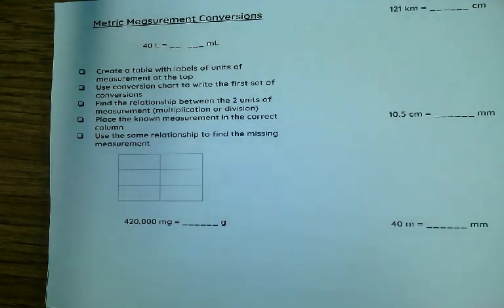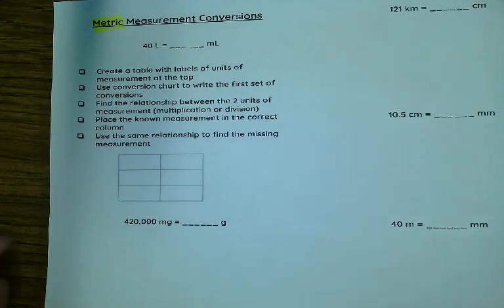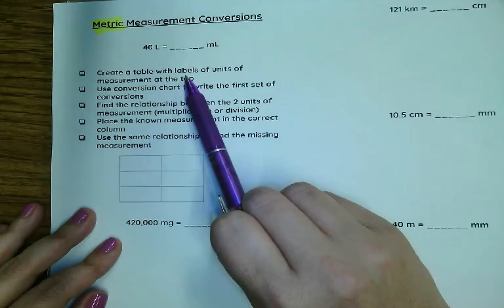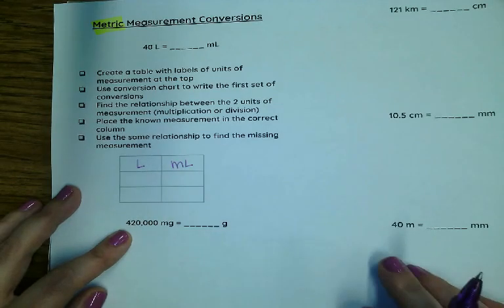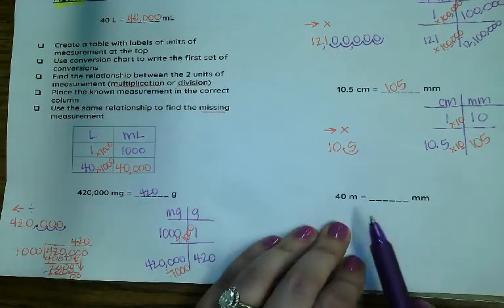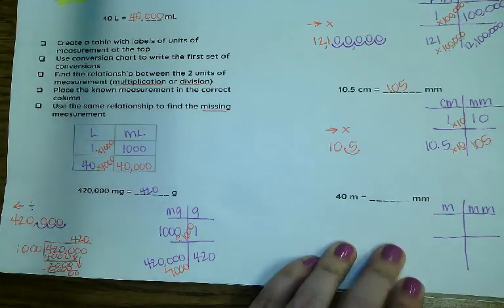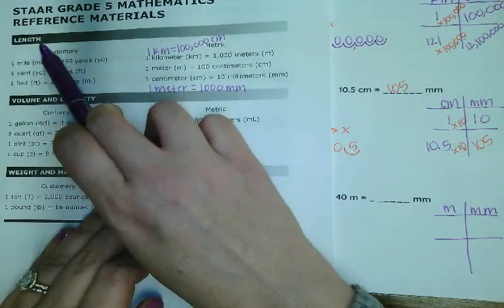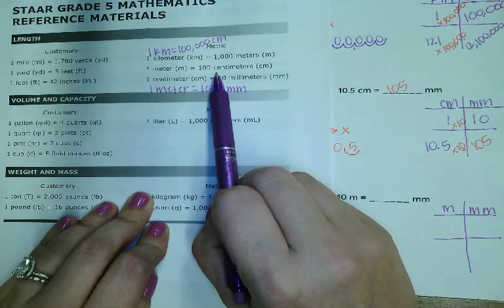Metric Conversions Video 2.0